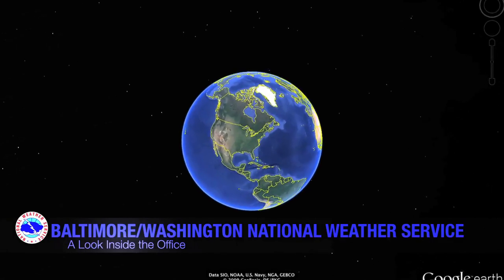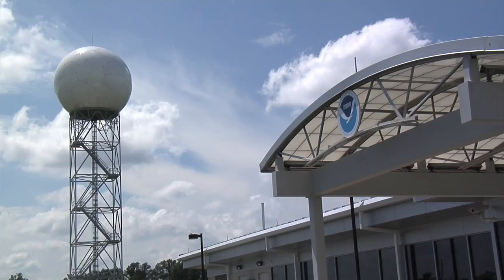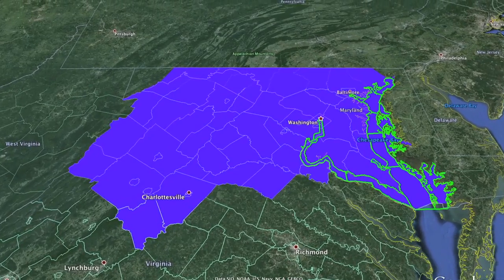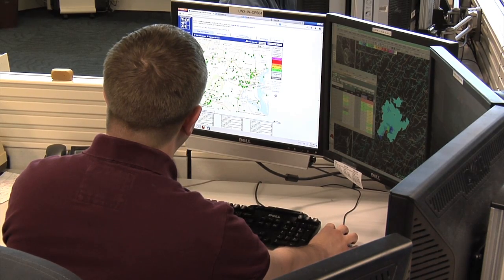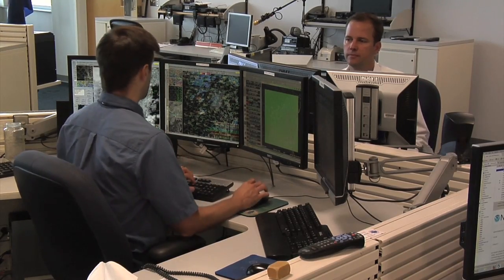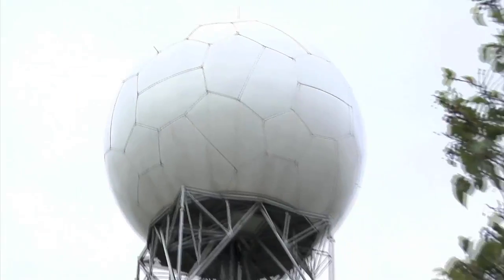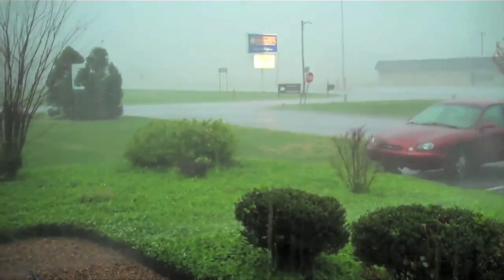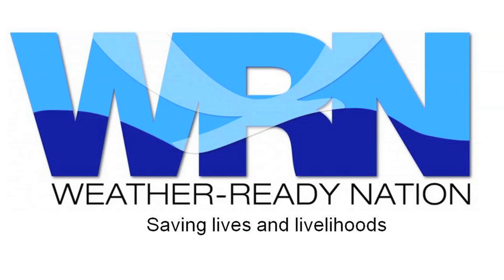A Look Inside National Weather Service, Baltimore/Washington Office in Sterling, VA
This video provides an introduction of the Baltimore/Washington National Weather Service Weather Forecast Office in Sterling, VA and its forecast and warning operations. Narrated by Emergency Response Specialist Meteorologist, Steve Goldstein.